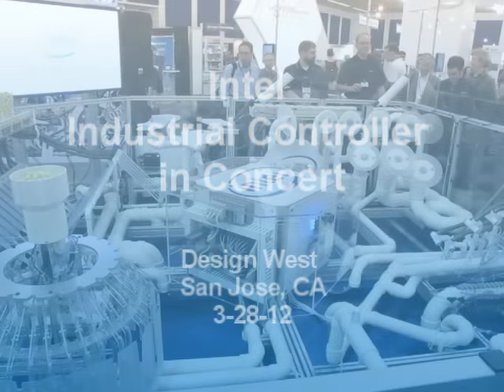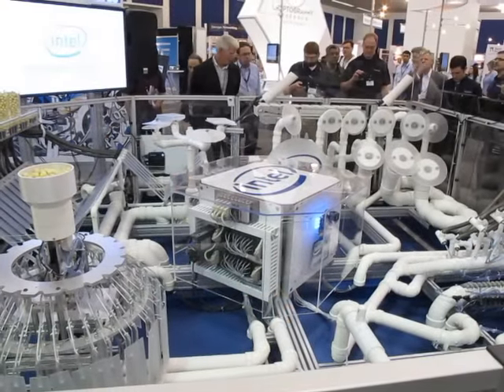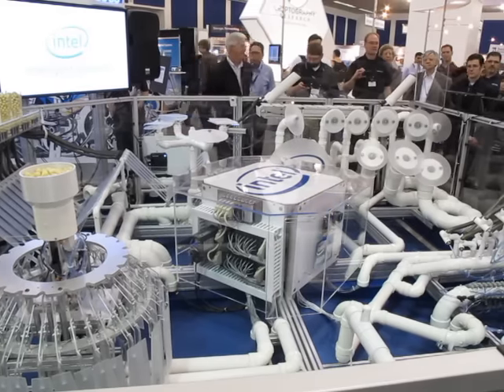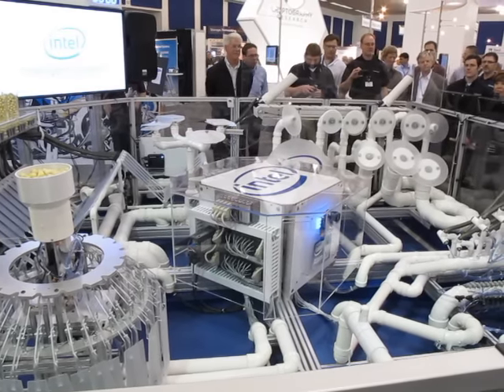Atom-powered Intel Industrial Controller in Concert playing Pipe Dream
Atom-powered Intel Industrial Controllers replicate the CGI video musical fantasy "Pipe Dream" released by Animusic in 2001. The music is triggered on an Atom-powered music synthesizer when a ball hits one of the frosted plastic "instruments." It took Intel and a couple of partners 90 days or so to construct this machine. Recorded at Design West (the conference formerly known as the Embedded Systems Conference).